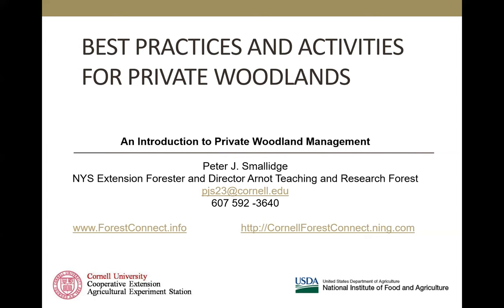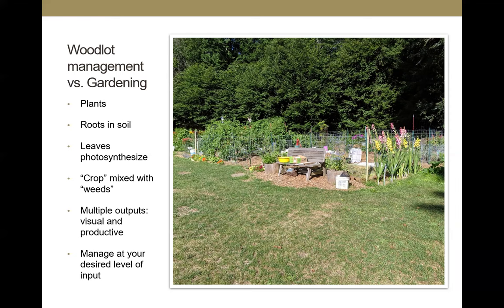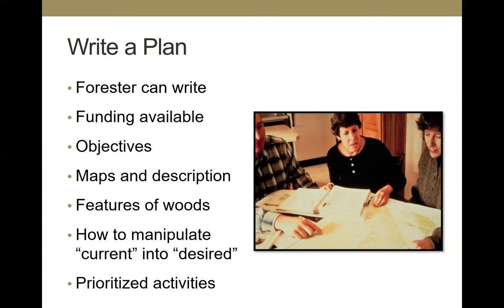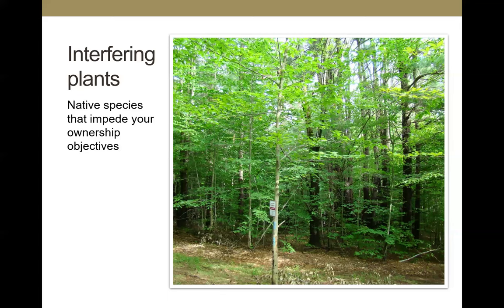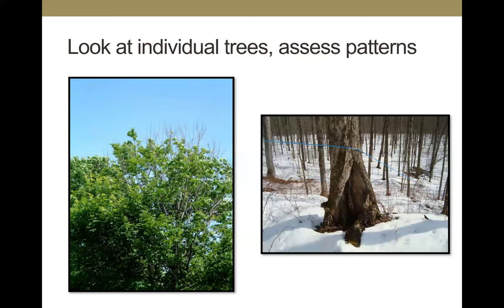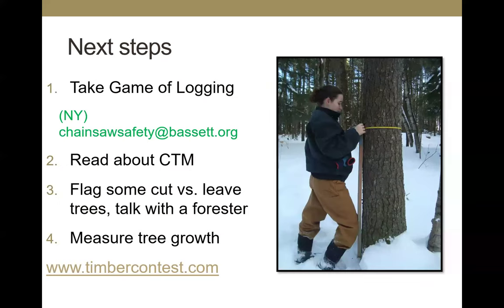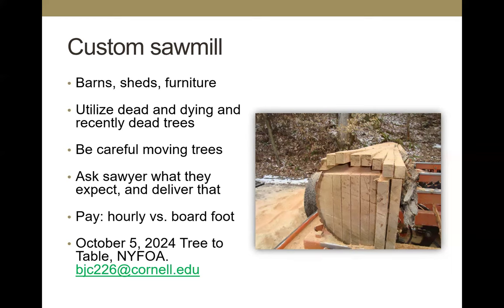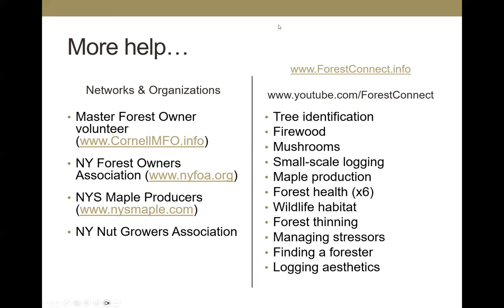Best Practices on a Small Wooded Acreage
Many woodland owners have parcels that are “small” compared to other owners. These parcels are endearing to the owners, and provide many opportunities for activities to ensure they remain healthy and support the owner’s interests. This presentation will cover several simple and basic actions that owners can take to be active in the woods and enjoy the land to its fullest extent. This presentation is intended for owners of small parcels and resource professionals and educators who work with these owners.  Presented on 3/20/2024 by Peter Smallidge. A fact sheet related to this presentation is available